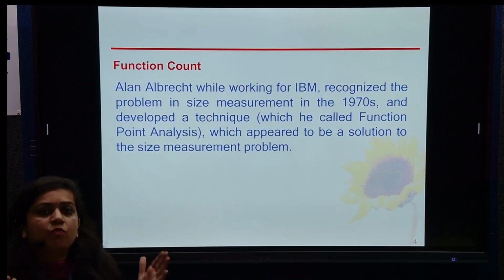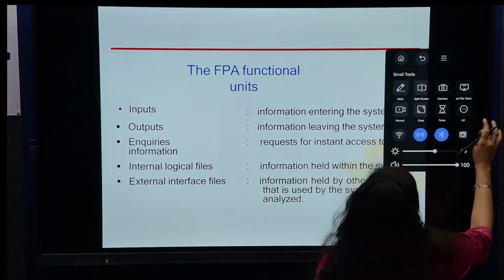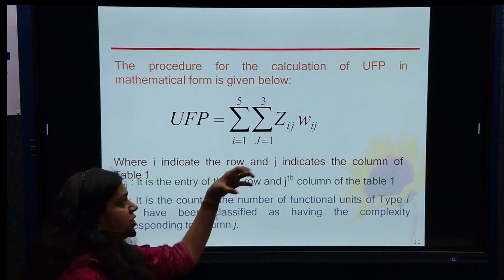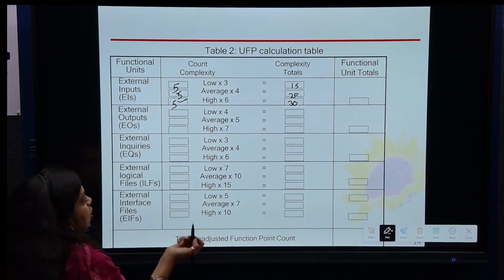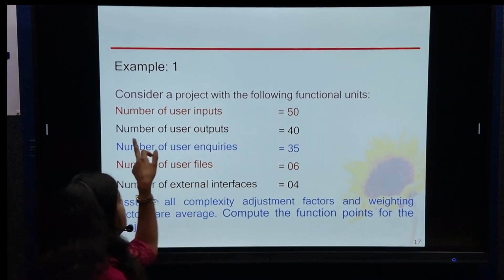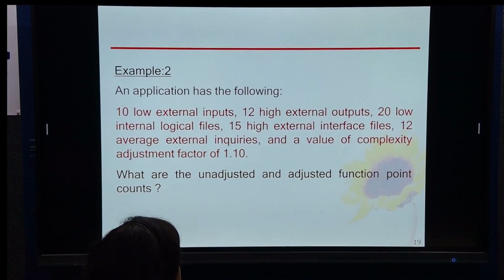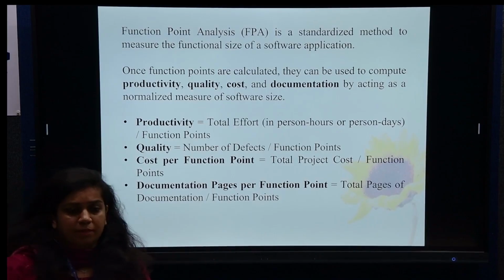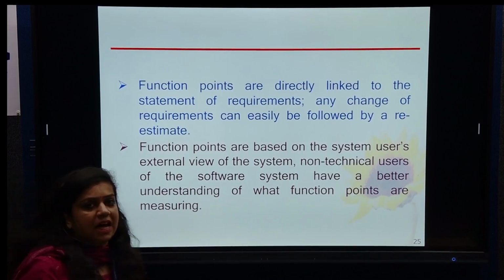Function Point Analysis By Ms. Samridhi Gulati